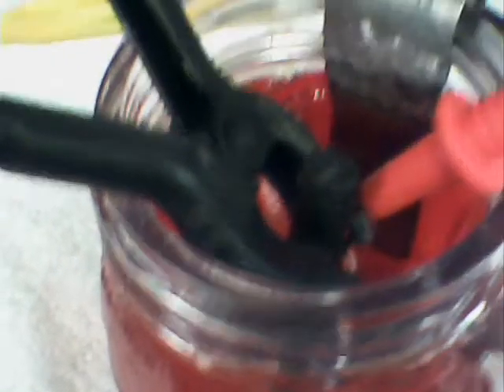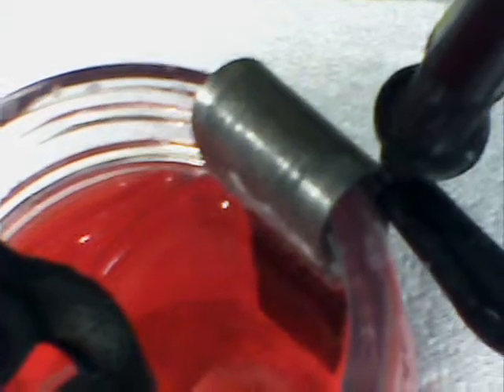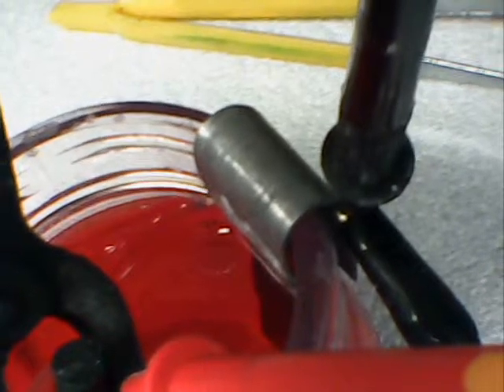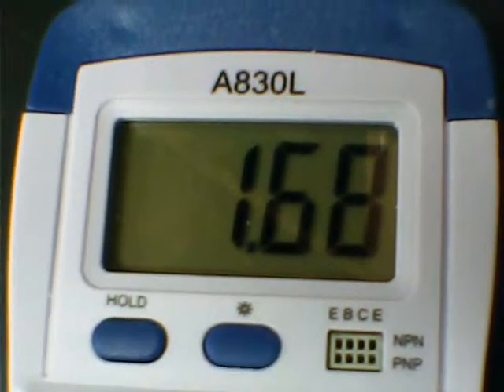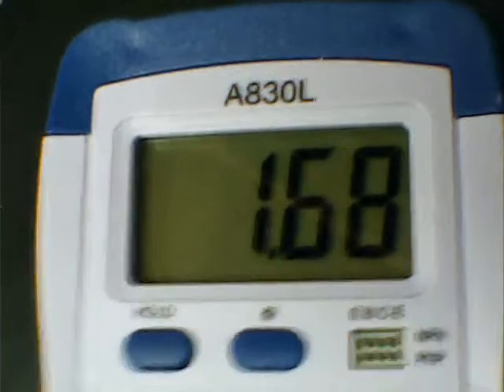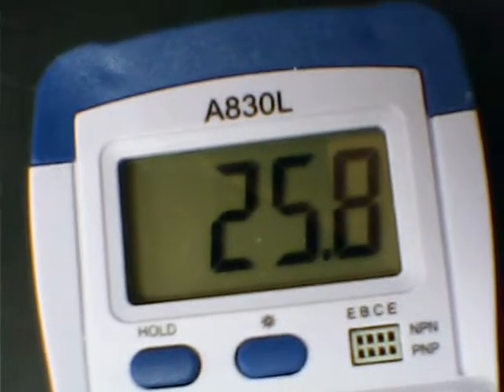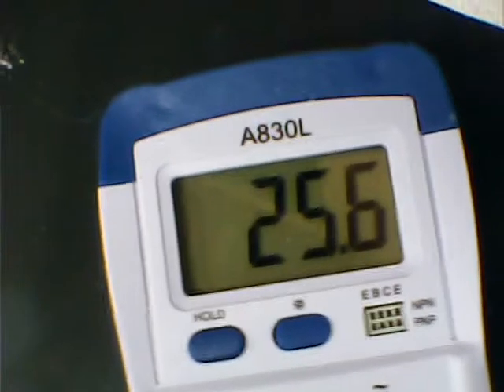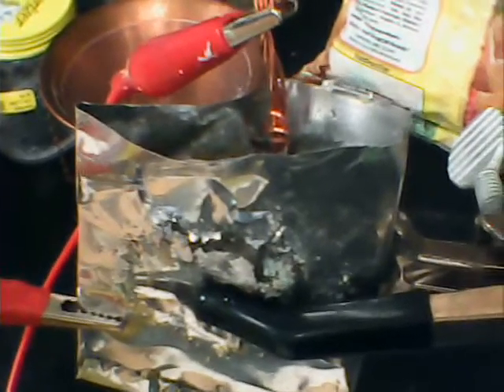DIY Zinc Oxone Primary Cell ( Battery) Part II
An update on my primary wet  cell  (battery). The cell consists of a graphite cathode, zinc anode and aq. "oxone" . No other electrolytes are added. The ionic current is expected to have potassium ions aggregated near the graphite cathode and the peroxymonosulfate anion near the zinc anode. I propose that the cell functions by producing zinc (II) ions in the PH=5 buffered solution and the electrons reduce the peroxymonosulfate anions to bisulfate. The oxone is both electrolyte and reactant. The initial open  voltage can be 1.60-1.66V . A short circuit provides 30 mA and holds rather steady at 25 mA. Going back to open voltage it rebounds to values as high as 1.80 volts overnight. I can rebound in 15 minutes to 1.61V. Substituting a graphite plate as electrode ( 3mm thickness) boosts short circuit amperage to 120mA ( initial reading).
Note: in two hrs ( 20 deg.C), the cell builds up to 1.96V.